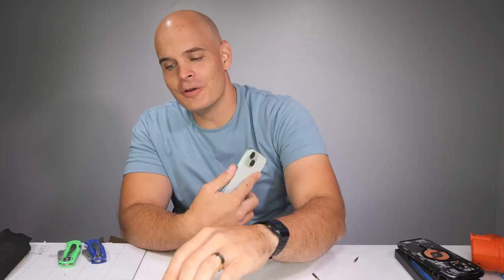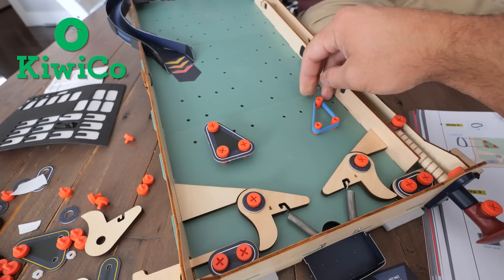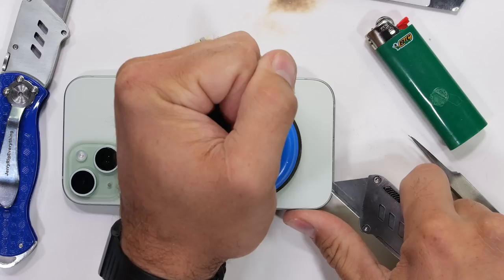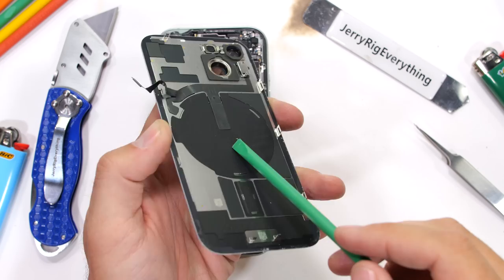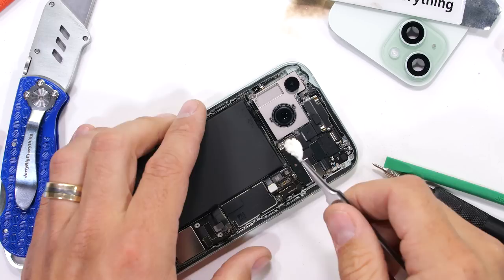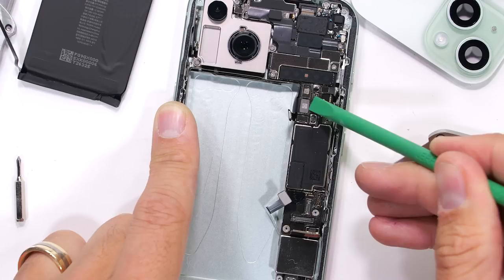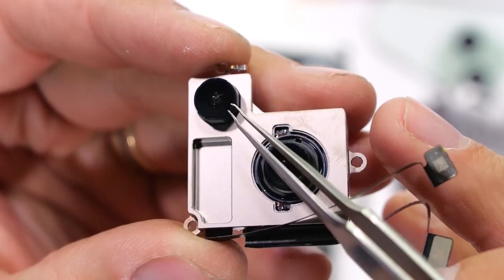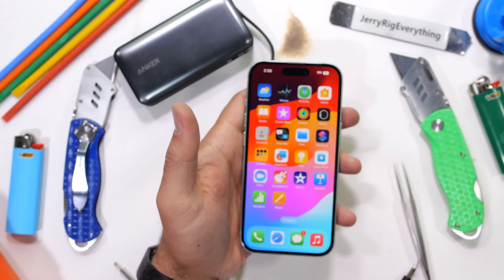iPhone 15 Teardown - Why is nobody talking about this?!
And being able to reuse the cobalt for ALL of the new iPhone 15 lineup is incredibly awesome. Nice work apple. I would love to see other companies use as many recycled materials as Apple does on their new iPhone 15 and iPhone 15 pro smartphones.